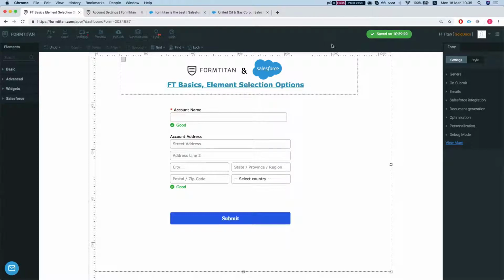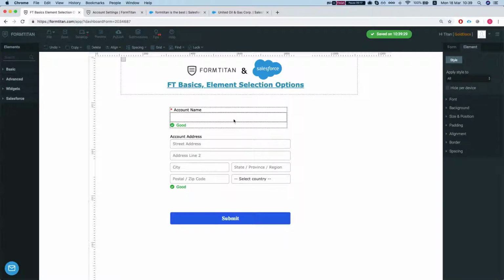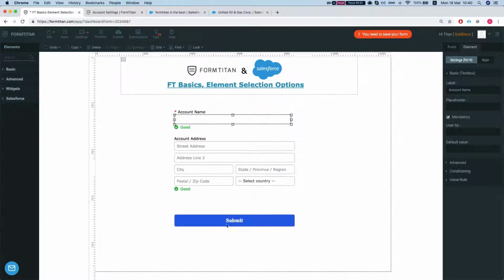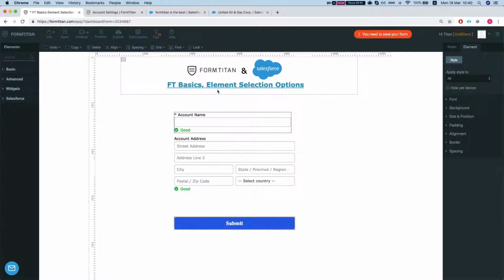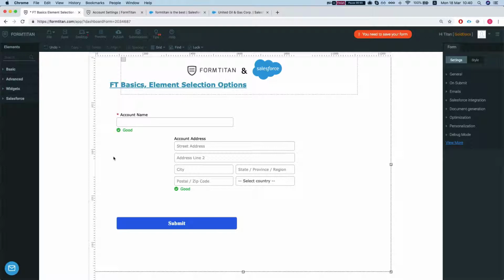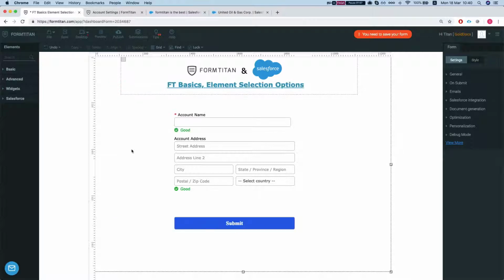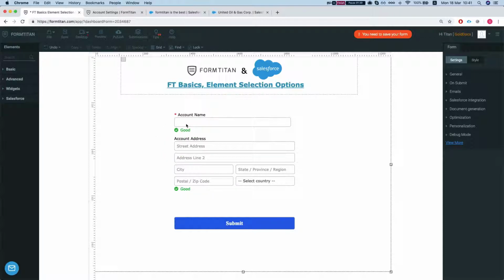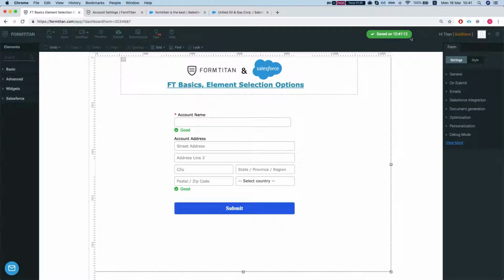Getting Started: Element selection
Watch how to select elements inside the form builder canvas: single select, multi select, area select.
We will show you how to:
1- Select a single selection
2- Select multiple elements with the CTRL/SHIFT/COMMAND key
3- Select with an Area selection
and we'll also show you how to use shortcuts for various functions like copy, paste etc.